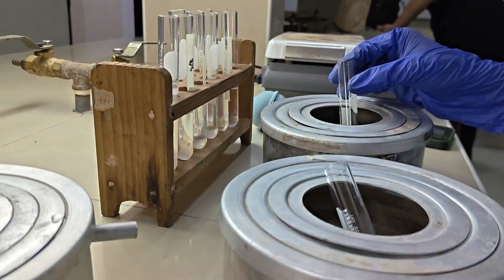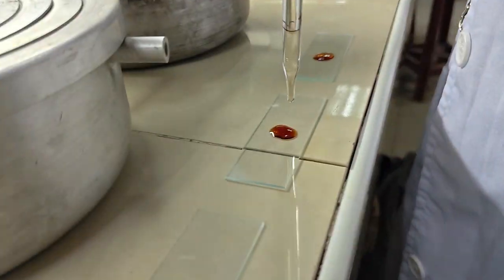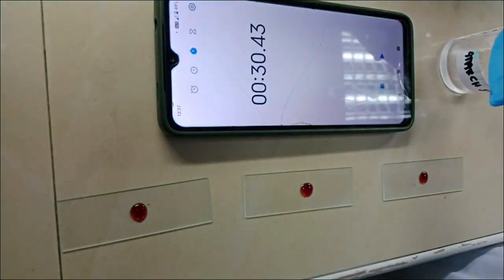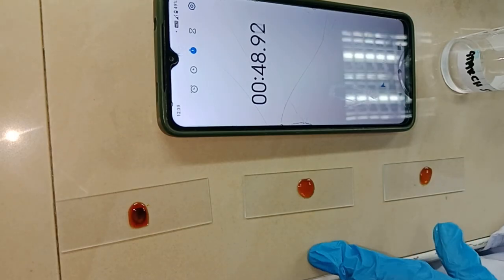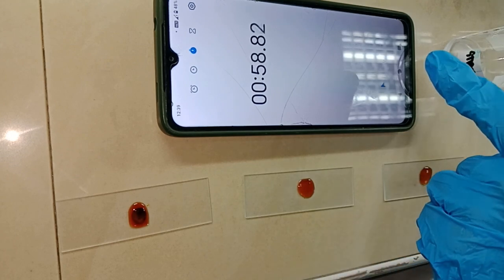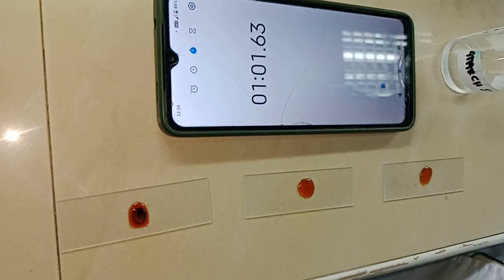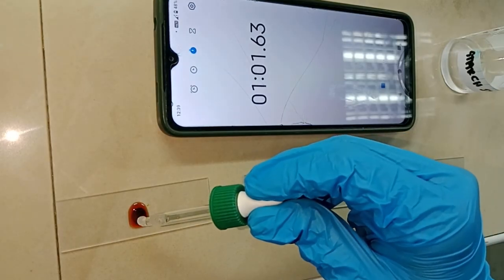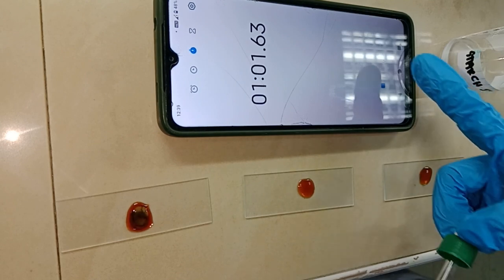Salivary Amylase Activity | General Physiology